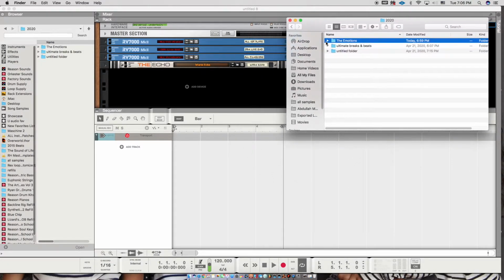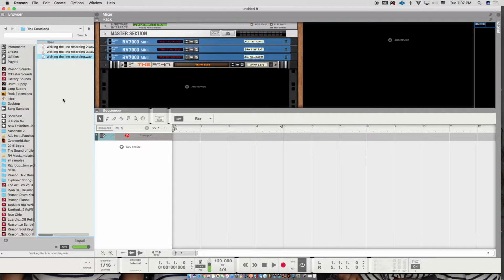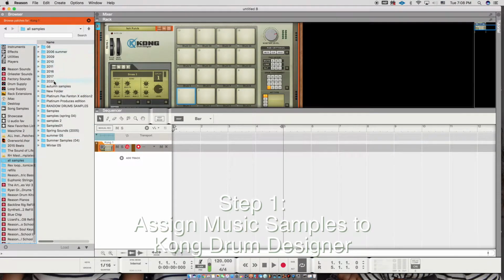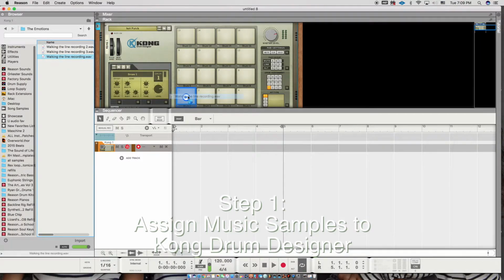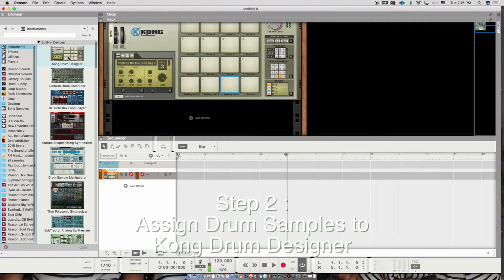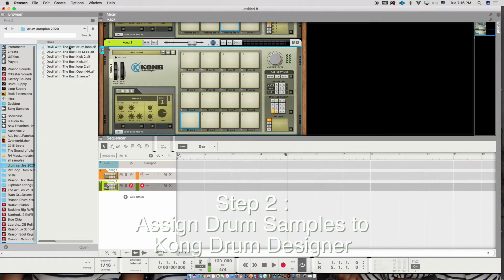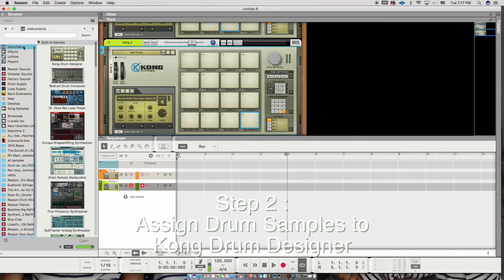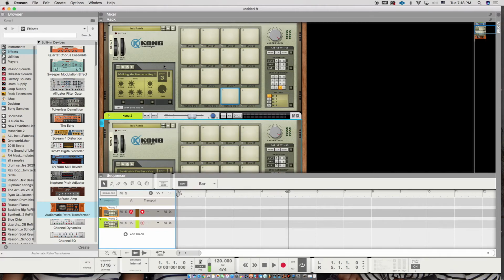Assigning Samples w/ Abdullah - The Art of Sampling pt. 3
In this advanced music production tutorial Abdullah Powell demonstrates how to assign samples from the song Walking the Line as well as drums samples from Ultimate Breaks & Beats to the Kong Drum Designer on Reason.  He also demonstrates how to make adjustments to these samples to be used  towards an instrumental.

1:50 - Step 1: Assign Walking the Line samples to Kong Drum Designer
3:53 - Step 2: Assign Drum samples to Kong Drum Designer